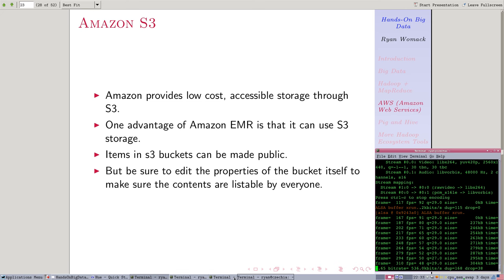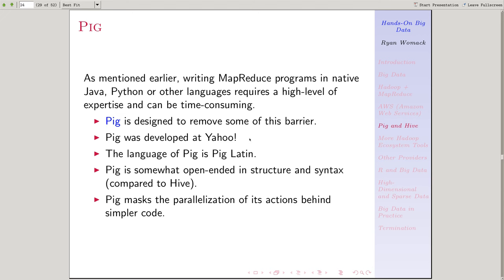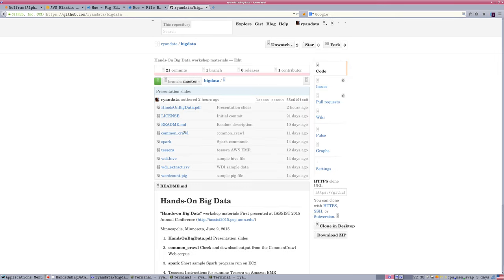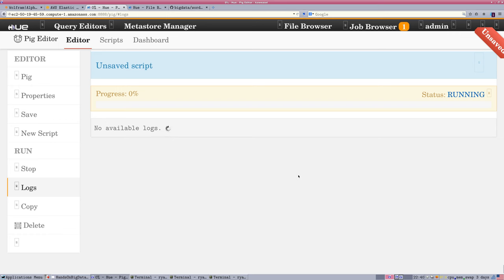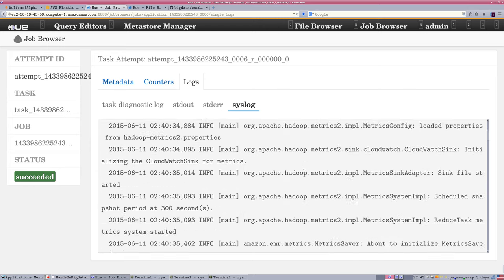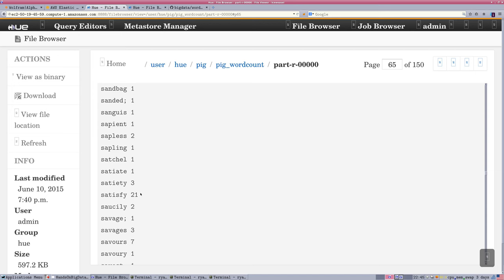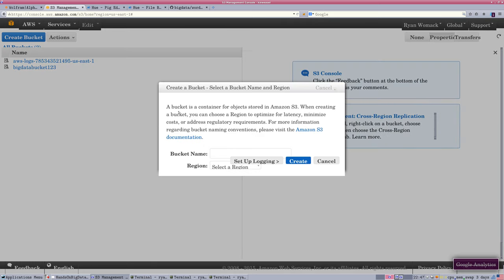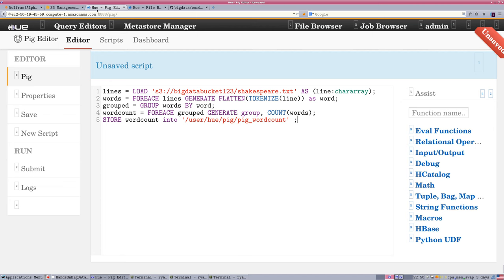Hands-On Big Data Part 4 - Pig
Screencast version of workshop originally delivered at IASSIST (iassistdata.org) Annual Conference, June 2015.

Part 4 uses the Hue web interface to illustrate a simple example of running a Pig script on a Hadoop cluster.